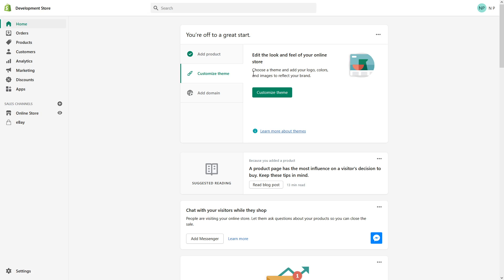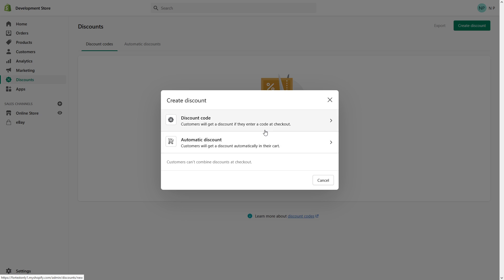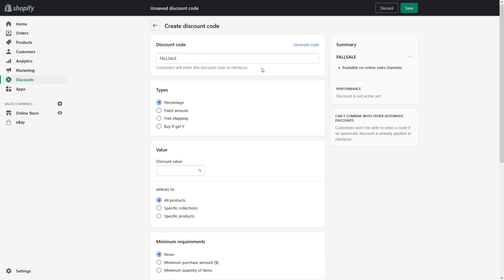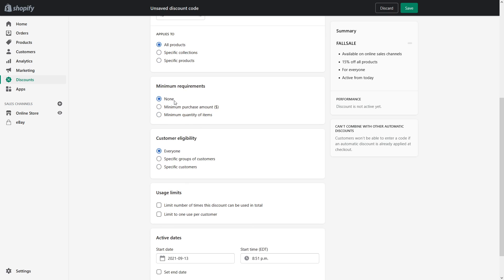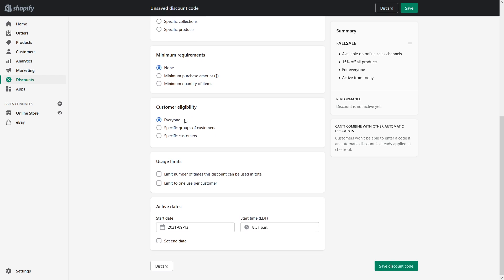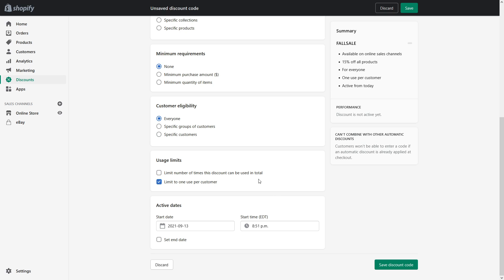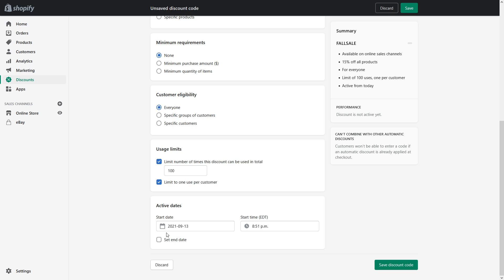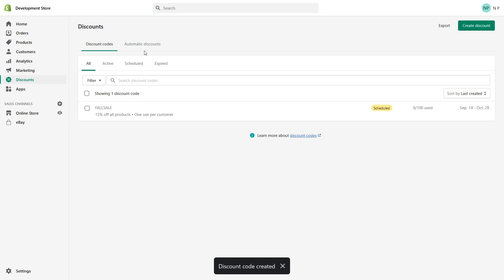How to Create Discount Coupon in Shopify // Shopify Discount Code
In this Shopify tutorial, I am demonstrating how to create a discount coupon in Shopify within two minutes.